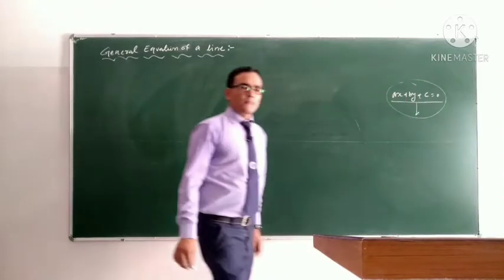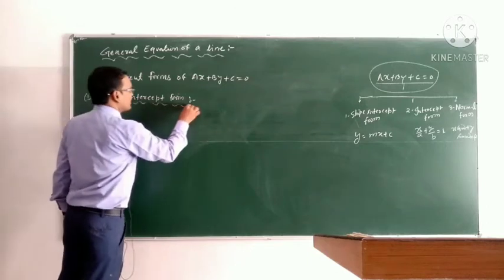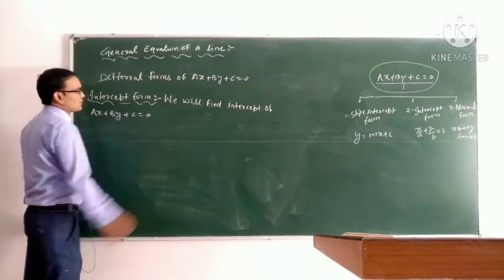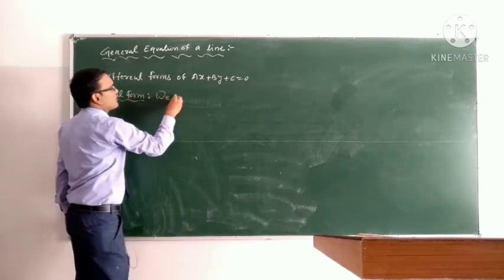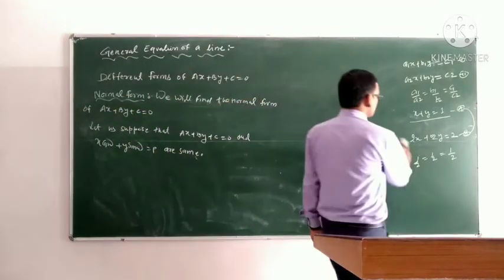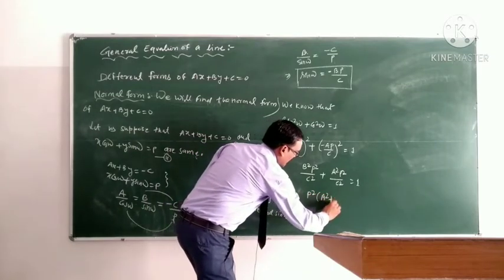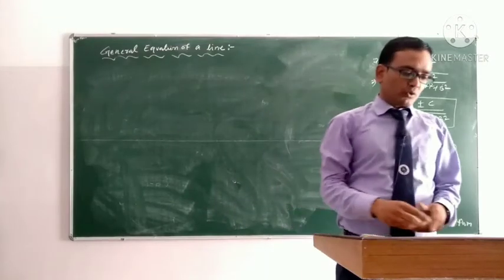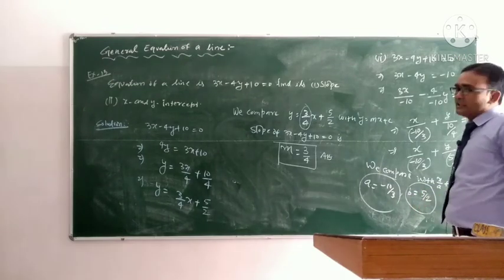10.General Equation of a line & Different form of Ax+By+C=0 Class XI NCERT Maths by Manoj Sir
In this video we discussed general equation of a line and different form of ax+by+c=0